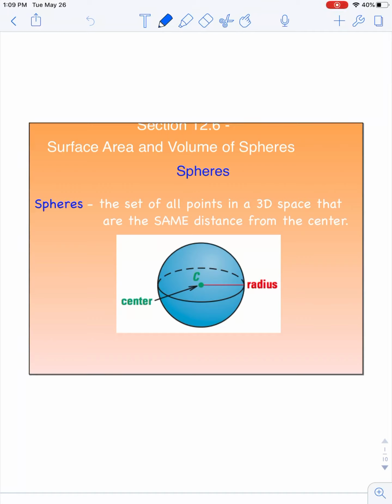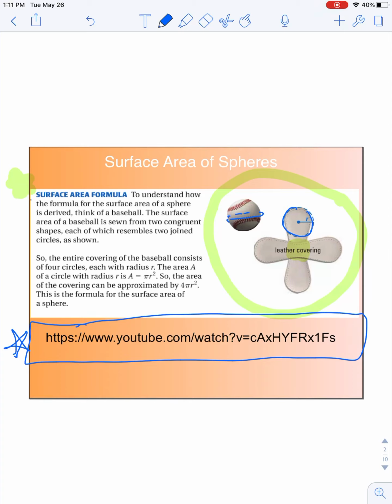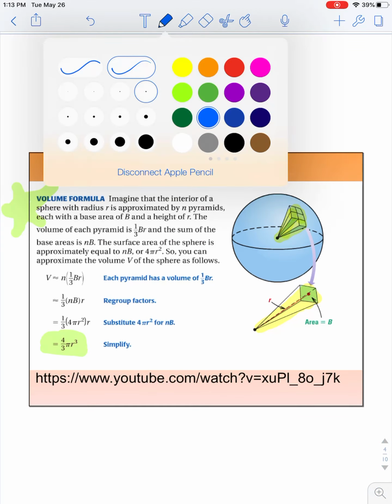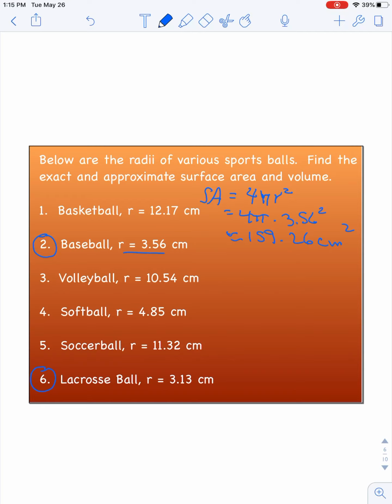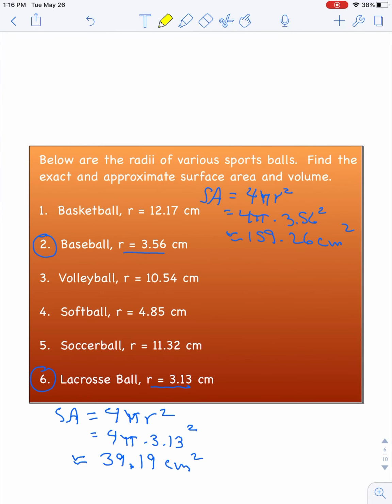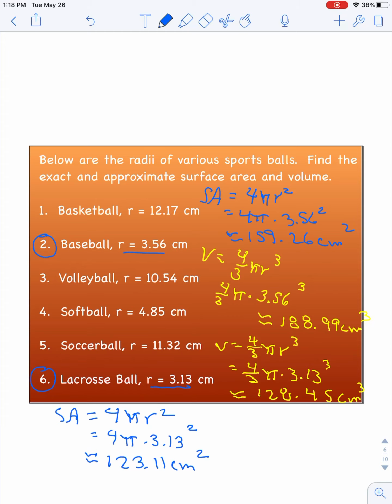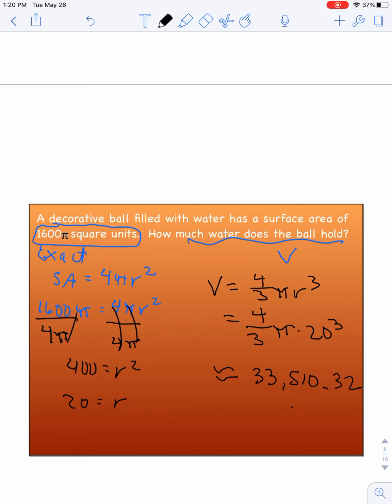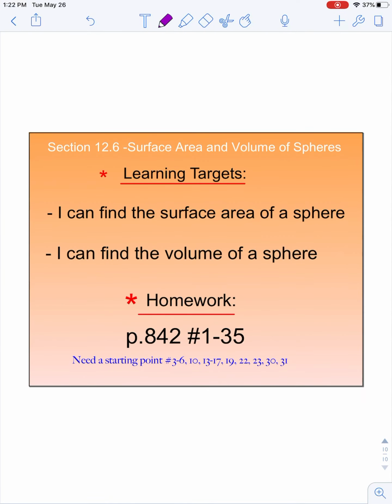Hon Geo 12.6 Surface Area & Volume of Spheres